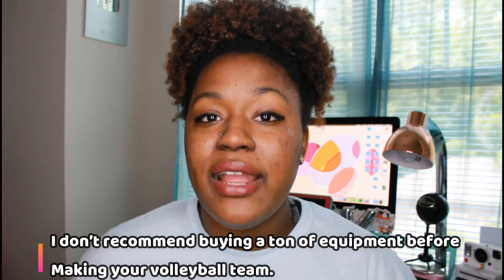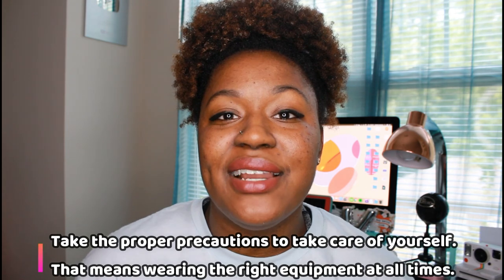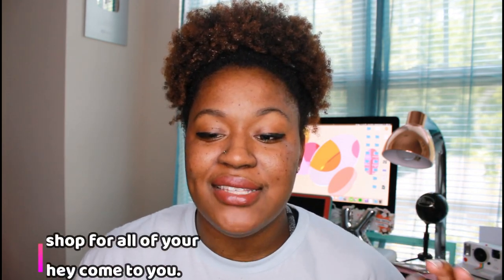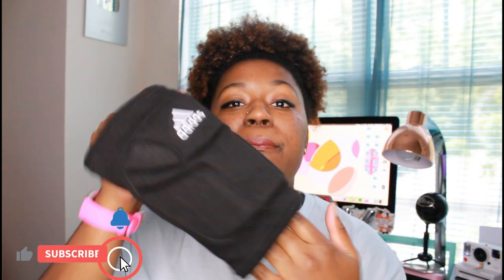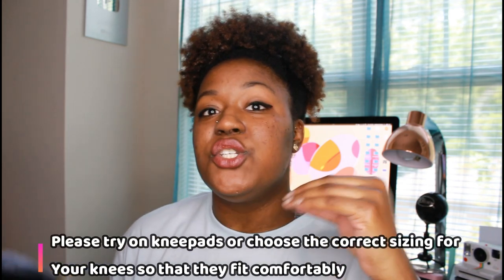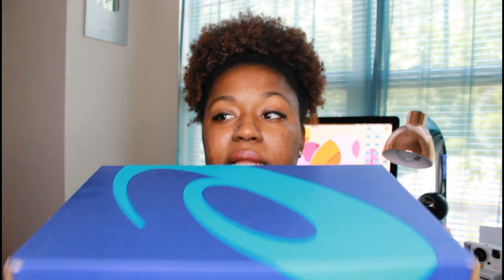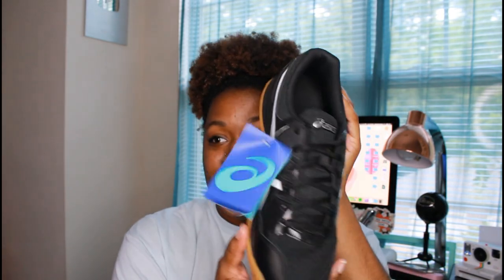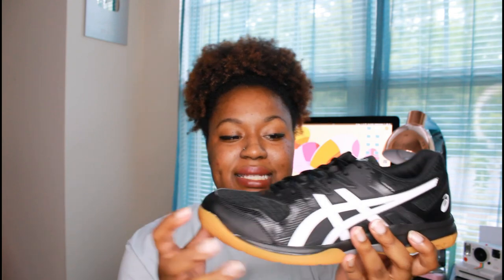Trying Out For Volleyball? This is what you need!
If you are trying out for your volleyball team, then there are some things that you need to prepare yourself. I am going to show you some awesome products from All Volleyball that you can use when you make the team. When getting new things for volleyball it's important that you need to know what you need so that you feel comfortable and you play your very best. If you have any other suggestions that you have please leave them in the comments below.

△ MY FAVORITE VOLLEYBALL THINGS EVER!!!

△ My Favorite Spandex - [Great Selection Avaliable]

△ Beginner Knee Pads -

△ My Favorite Injury Prevention Tool